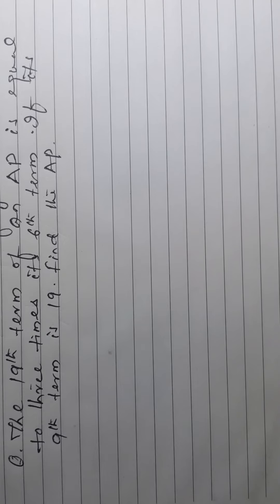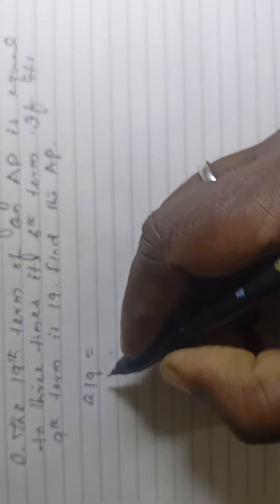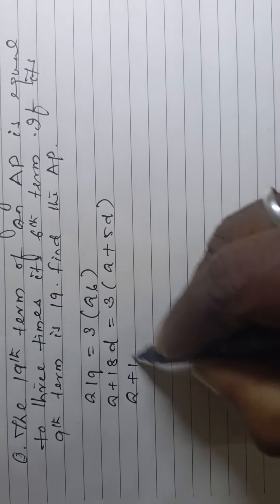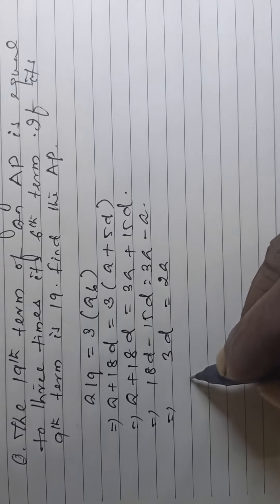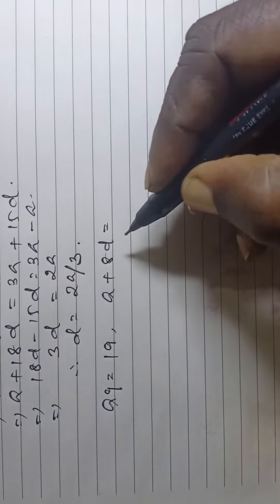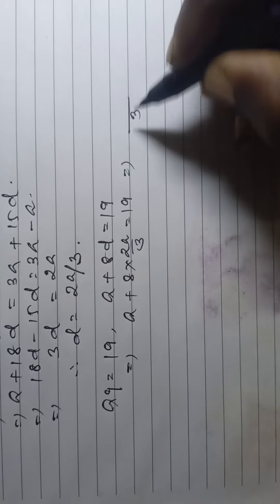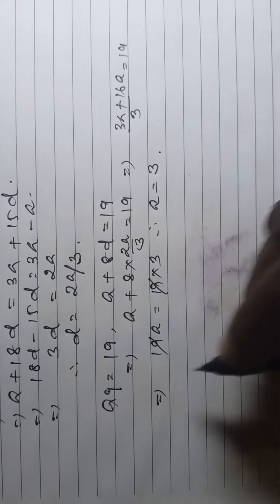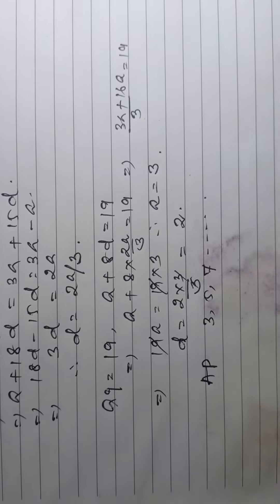AP -X Q25